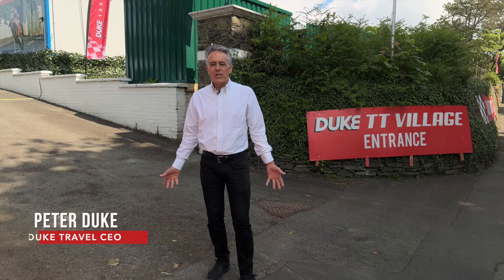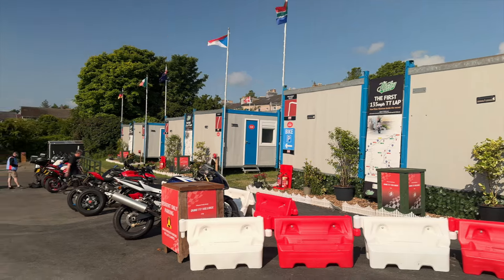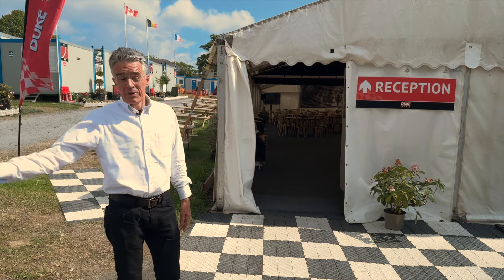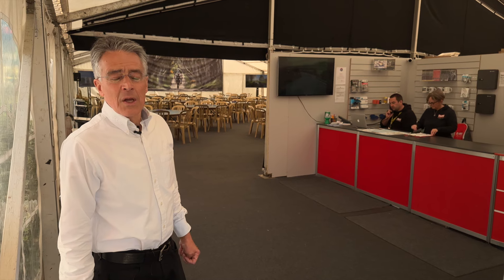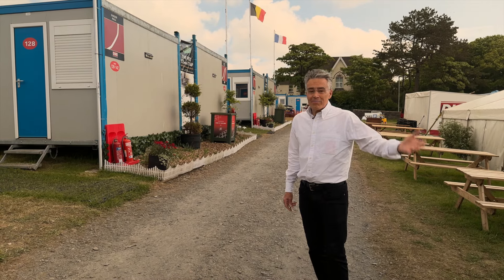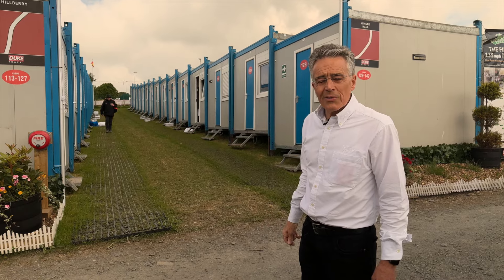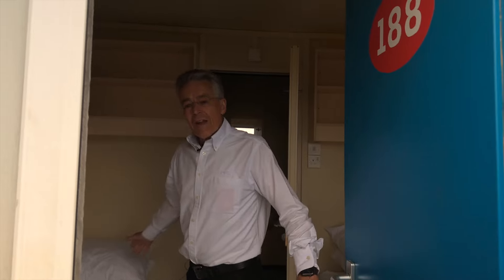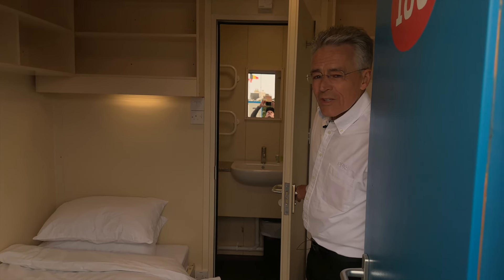Duke TT Village Pop-up Hotel Guided Tour | Isle of Man TT Races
Take a guided tour of the Duke TT Village with Duke Travel's CEO, Peter Duke.

The Duke TT village is a pop-up hotel at the heart of the Isle of Man TT races, alongside the paddocks where all the teams are based and a short walk to the main grandstand, the Trackside Bar, VIP Suite and the start/finish line. The 180-room village provides the security, comfort and privacy of a hotel room without the added cost.